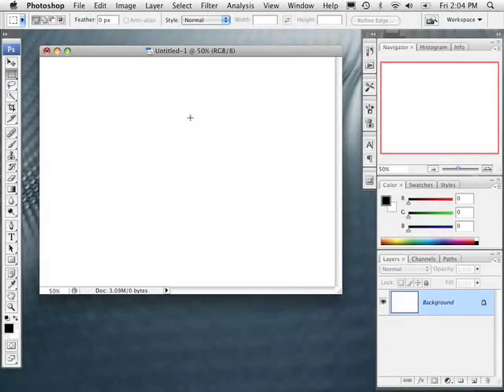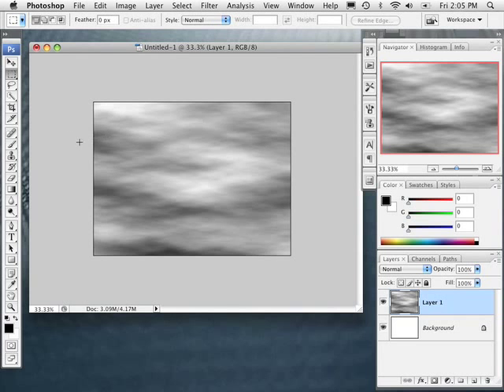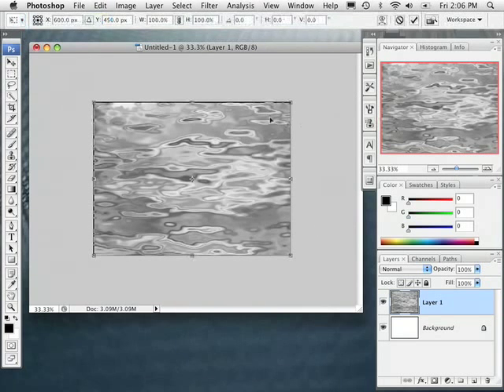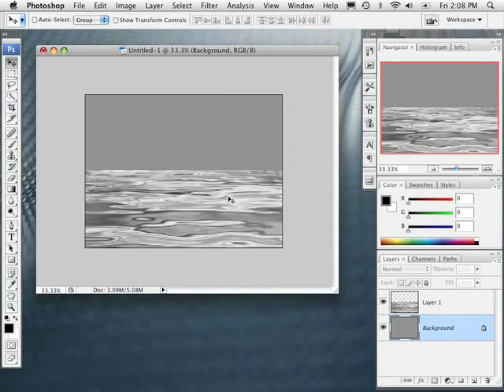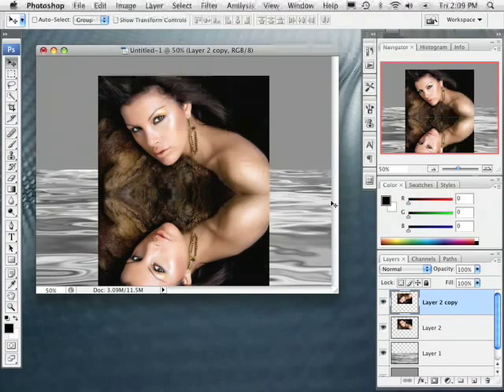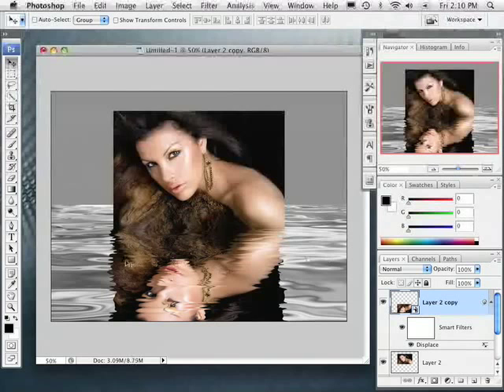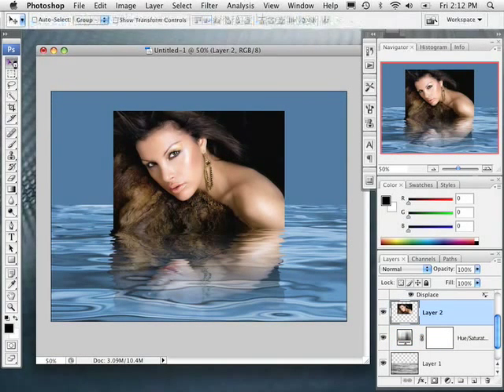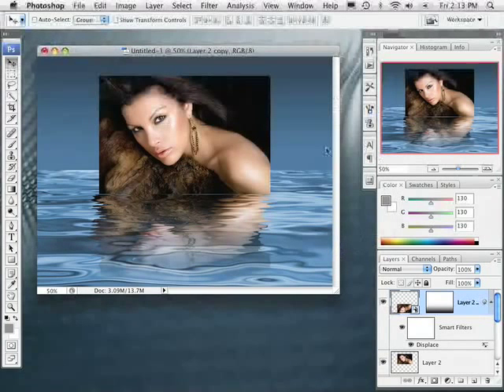Displaced Reflections - Photoshop Tutor